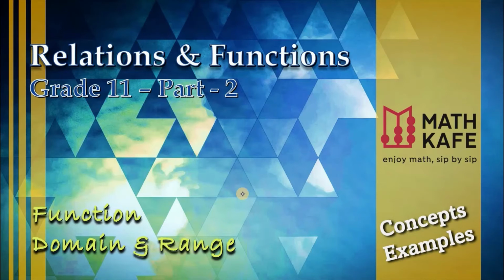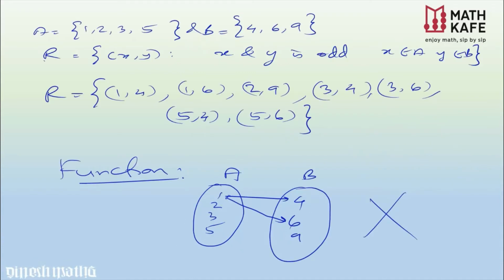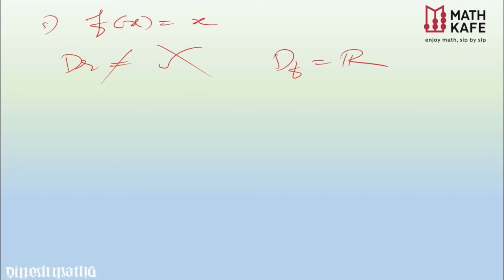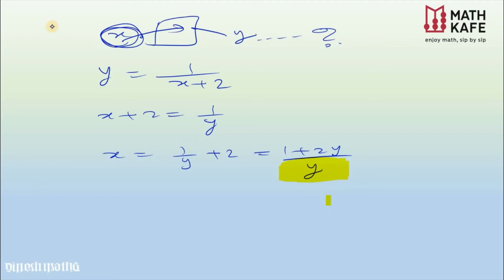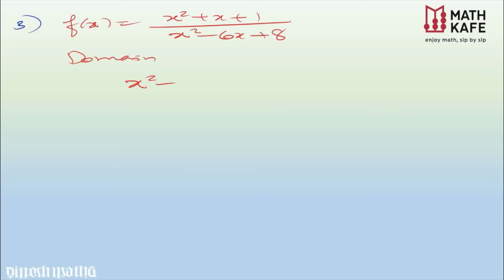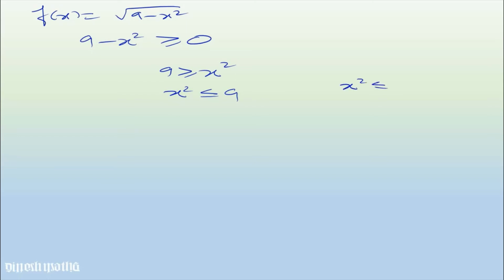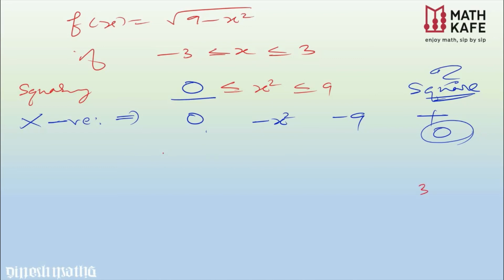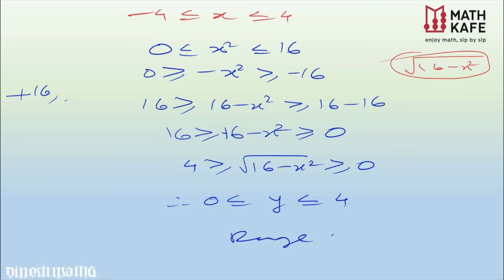Domain and range of a function Relations & Functions grade 11 part 2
Simple and easiest techniques to find the domain and range of functions. If you are having troubles to find the domain and range of a function, watch this video till the end. You will masteries the simple ways which are  essential for grade 11, 12 CBSE/JEE/NDA.